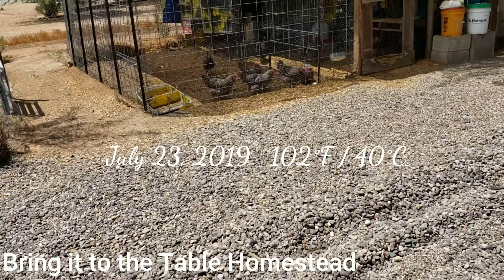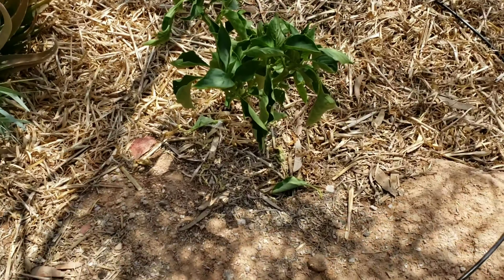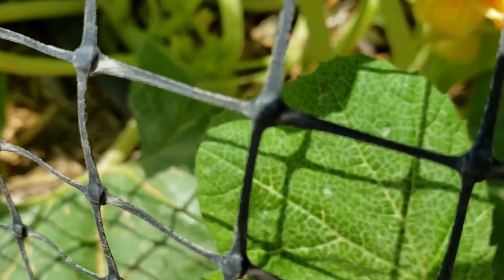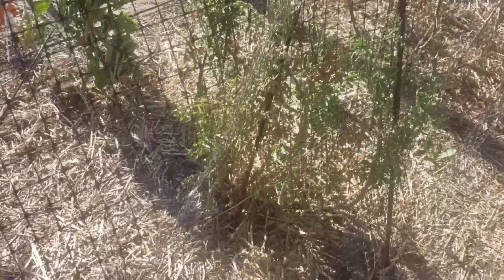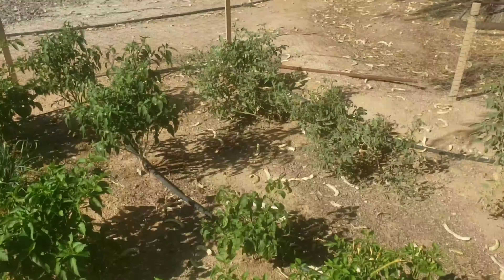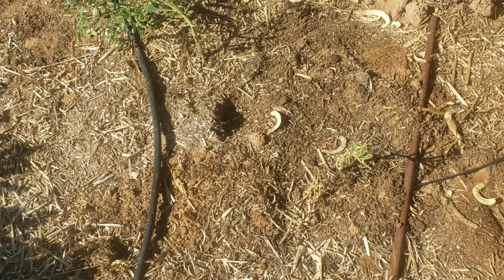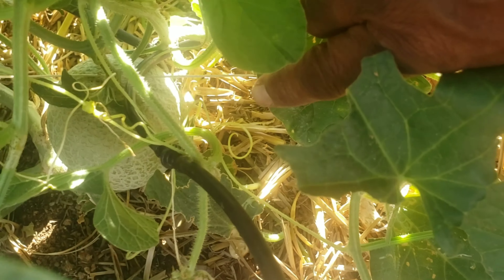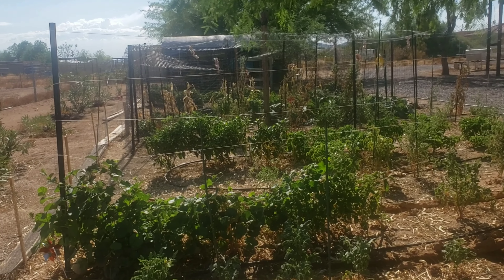Weekly Garden Update Part 2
Well it is quite humid after a little rain last night. The garden got a little sprinkle but not much. I'm not worried though because monsoon season is around the corner.

The garden itself has grown quite a bit but some vegetables are not producing. It's great to see the expansion of the garden however it isn't producing as much as I hoped for. The fact still remains that we are newbies with a ways to go. Thanks for coming along with us on this self sufficiency journey.

New videos weekly so be sure to hit the 🛎 so you don't miss an episode.

Support our "Hoop Dreams" aka an Aquaponics Hoop House.